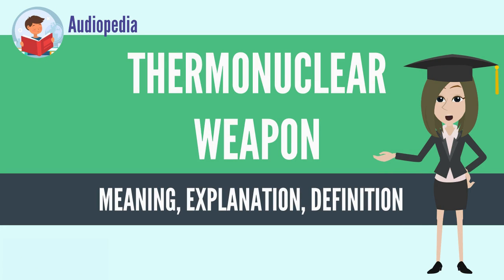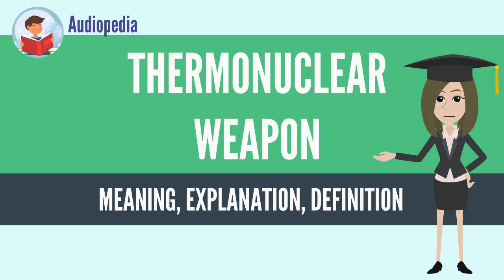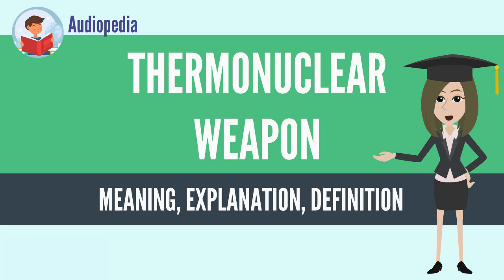What Is THERMONUCLEAR WEAPON? THERMONUCLEAR WEAPON Definition & Meaning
What is THERMONUCLEAR WEAPON, What does THERMONUCLEAR WEAPON mean, THERMONUCLEAR WEAPON meaning, THERMONUCLEAR WEAPON definition, THERMONUCLEAR WEAPON explanation

A thermonuclear weapon is a second-generation nuclear weapon design using a secondary nuclear fusion stage consisting of implosion tamper, fusion fuel, and spark plug which is bombarded by the energy released by the detonation of a primary fission bomb within, compressing the fuel material (tritium, deuterium or lithium deuteride) and causing a fusion reaction. Some advanced designs use fast neutrons produced by this second stage to ignite a third fast fission or fusion stage. The fission bomb and fusion fuel are placed near each other in a special radiation-reflecting container called a radiation case that is designed to contain x-rays for as long as possible. The result is greatly increased explosive power when compared to single-stage fission weapons. The device is colloquially referred to as a hydrogen bomb or, an H-bomb, because it employs the fusion of isotopes of hydrogen.[1]

The first full-scale thermonuclear test was carried out by the United States in 1952; the concept has since been employed by most of the world's nuclear powers in the design of their weapons.[2] The modern design of all thermonuclear weapons in the United States is known as the Teller–Ulam configuration for its two chief contributors, Edward Teller and Stanislaw Ulam, who developed it in 1951[3] for the United States, with certain concepts developed with the contribution of John von Neumann. Similar devices were developed by the Soviet Union, United Kingdom, France, and China.

As thermonuclear weapons represent the most efficient design for weapon energy yield in weapons with yields above 50 kilotons of TNT (210 TJ), virtually all the nuclear weapons of this size deployed by the five nuclear-weapon states under the Non-Proliferation Treaty today are thermonuclear weapons using the Teller–Ulam design.[4]

The radiation implosion mechanism exploits the temperature difference between the secondary stage's hot, surrounding radiation channel and its relatively cool interior. This temperature difference is briefly maintained by a massive heat barrier called the "pusher"/"tamper", which also serves as an implosion tamper, increasing and prolonging the compression of the secondary. If made of uranium, enriched uranium or plutonium, it can capture fusion neutrons produced by the fusion reaction and undergo fission itself, increasing the overall explosive yield. In addition to that, some designs also make the radiation case out of a fissile material that undergoes fission. As a result, such bombs get a third fission stage, and the majority of current Teller–Ulam are fission-fusion-fission weapons. Fission of the tamper or radiation case is the main contribution to the total yield and produces radioactive fission product fallout.
Source: Wikipedia.org